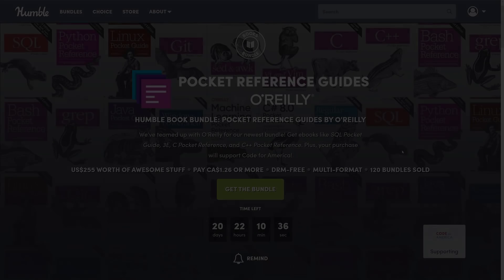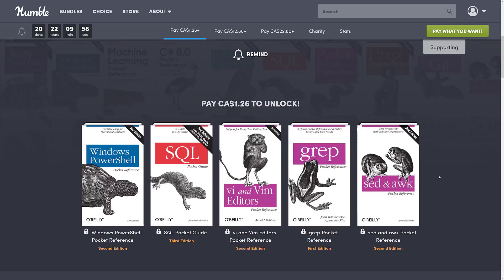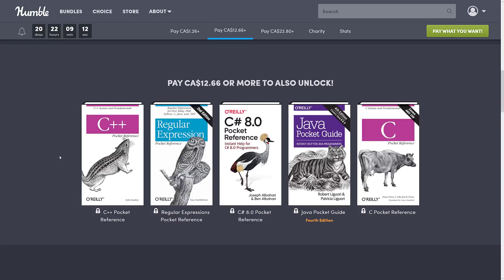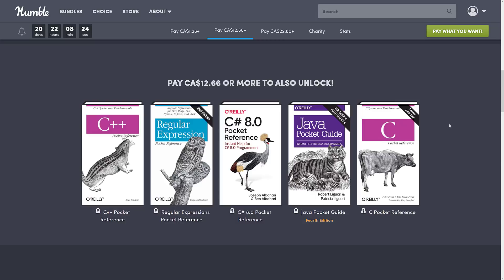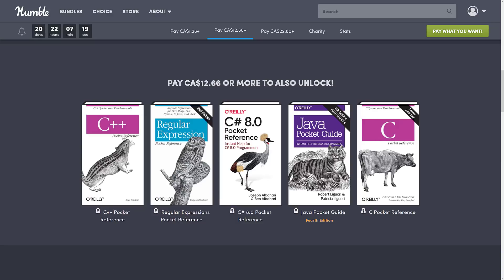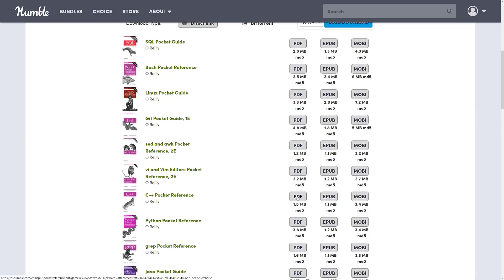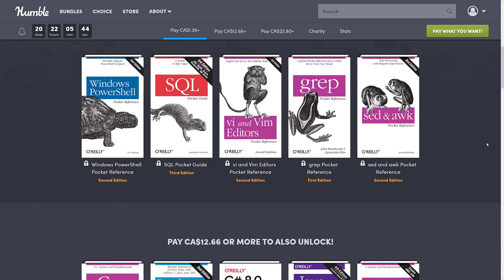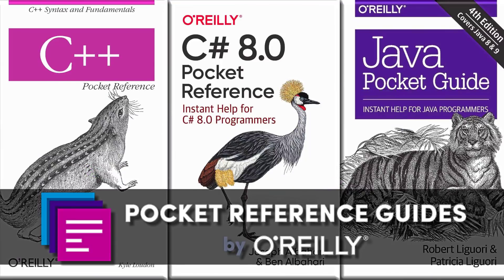Programmer Reference Book Bundle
A new Humble Bundle of interest to game developers, the Pocket Reference by O'Reilly bundle.  C++, C#, C99, Python and Java among other topics are in the bundle.